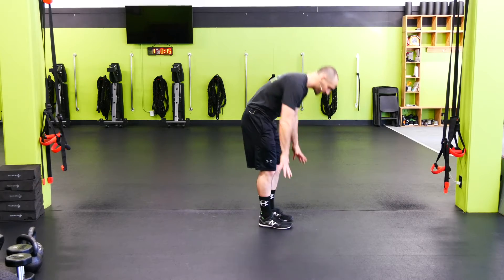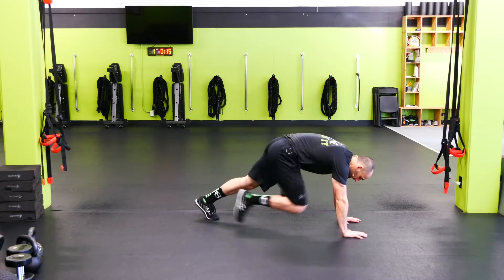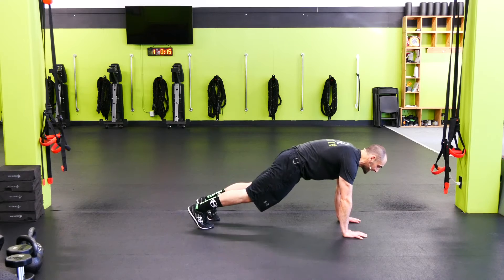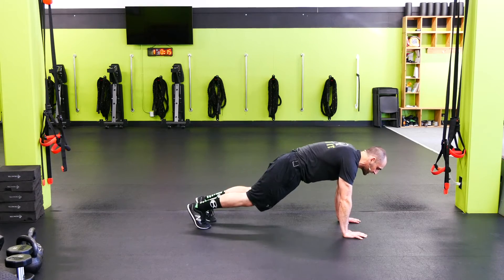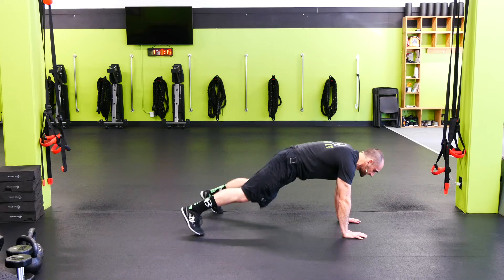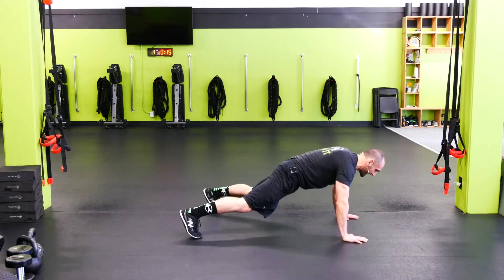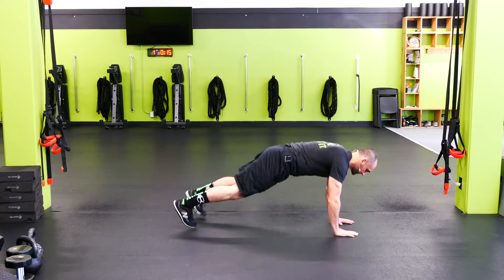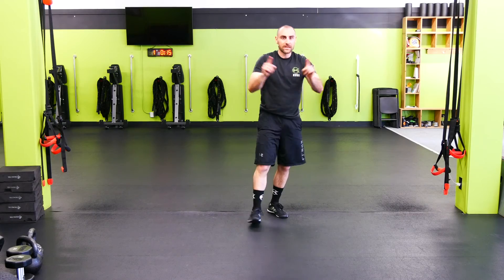Personal Training Boise | How to do a PUPP Jack | Kvell Fitness and Nutrition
Personal Training Boise | The Push-Up Position Plank (PUPP) jack is an advanced dynamic planking variation.  Keep your body rigid and braced while jumping your feet wide to narrow and controlling your hips as much as possible.

Nutrition
- 7-Day Nutrition Jump Start Guide with Recipes ($25 value)
- 21-Day Wellness and Fitness Fundamentals Program ($49 value)

- 2 Personal Training Sessions ($120 value)
- 7-Days of Unlimited Group Metabolic Strength Training Sessions ($42.25 value)
- 21-Day Wellness and Fitness Fundamentals Program ($49 value)